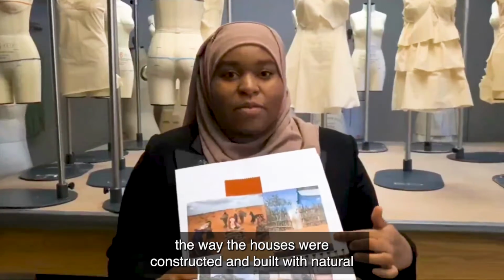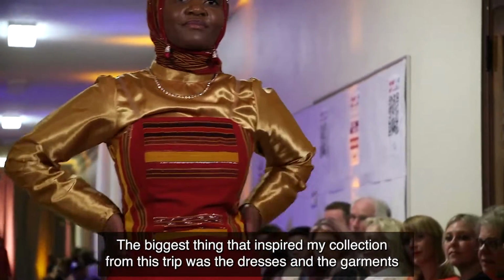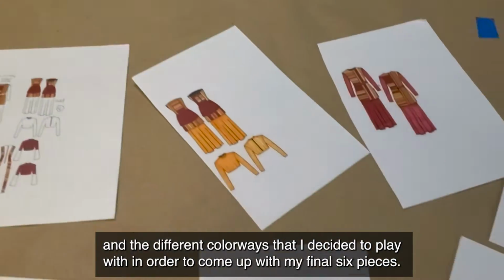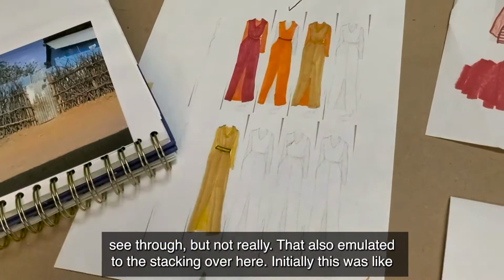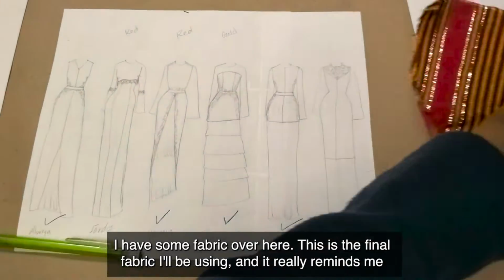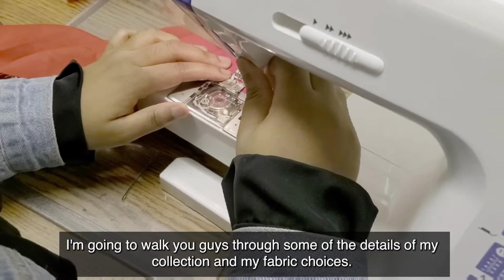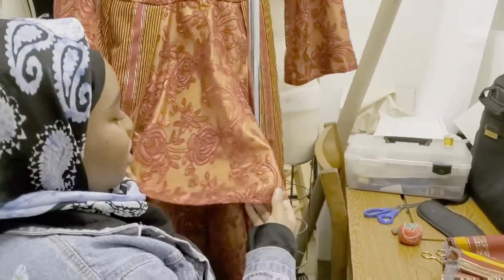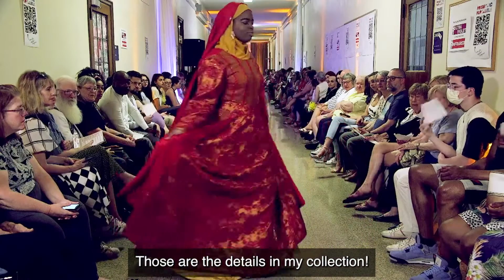Meet Maka Muhidin, Alumna from Mount Mary University | Fashion Focus | Home | MMoCA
Meet Maka Muhidin, an alum from Mount Mary University's Fashion Design program. Her garments and process materials were featured in "Fashion Focus | Home," a collaboration with the Fashion Design Department at Mount Mary University.

Admission is always free at MMoCA.